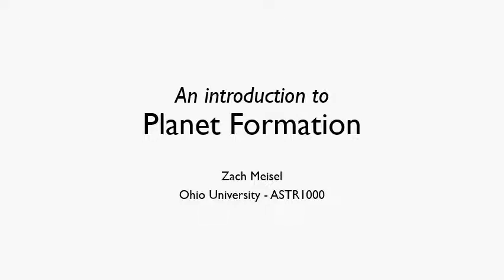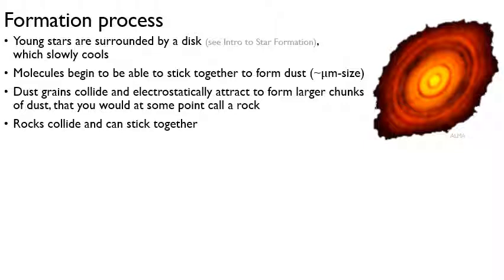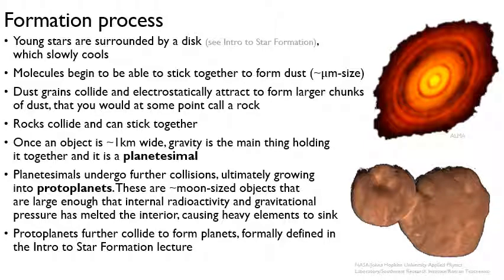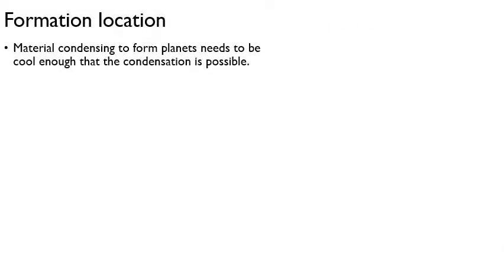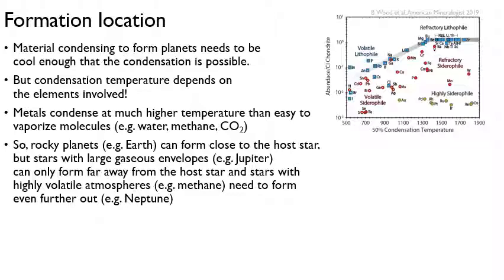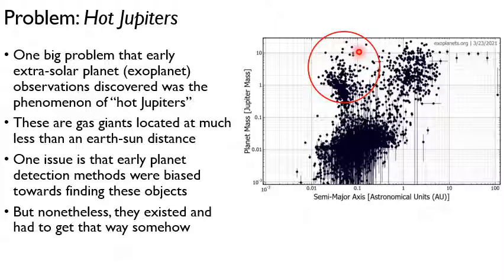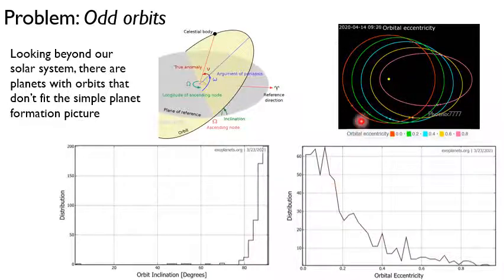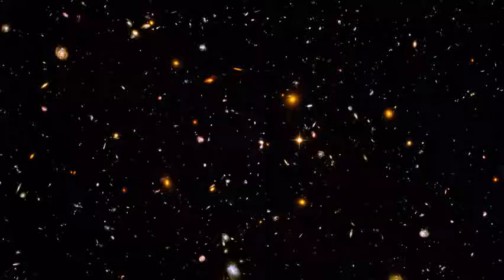An introduction to planet formation (ASTR 1000)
Introduction to planet formation, for Ohio University ASTR 1000, to accompany chapters 21 of "Astronomy" from Open Stax